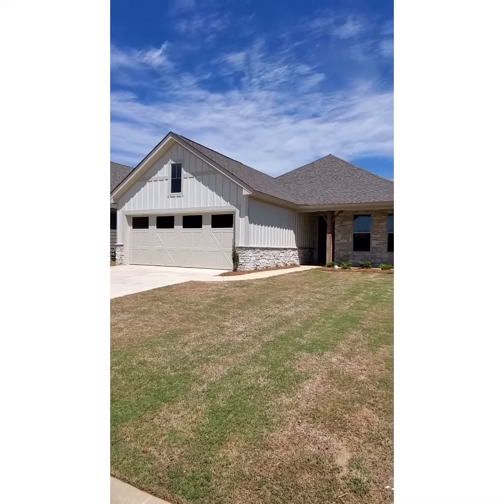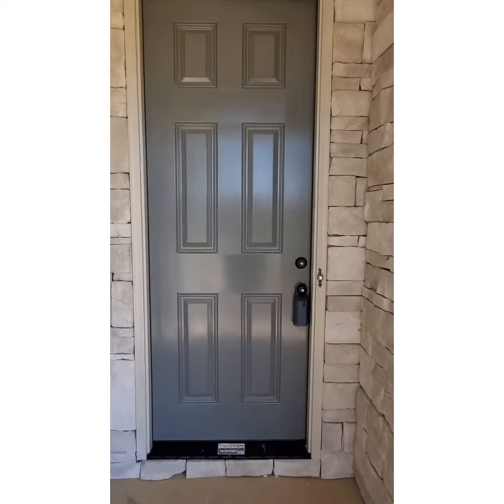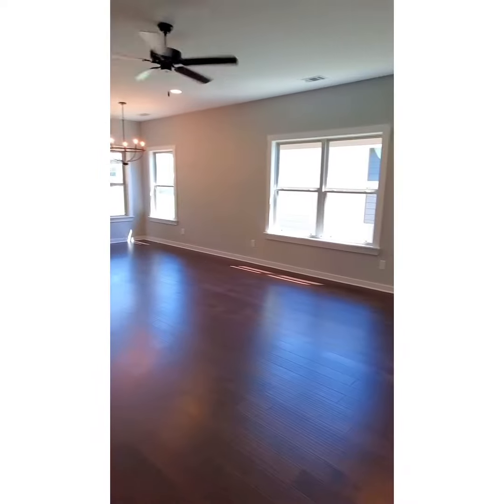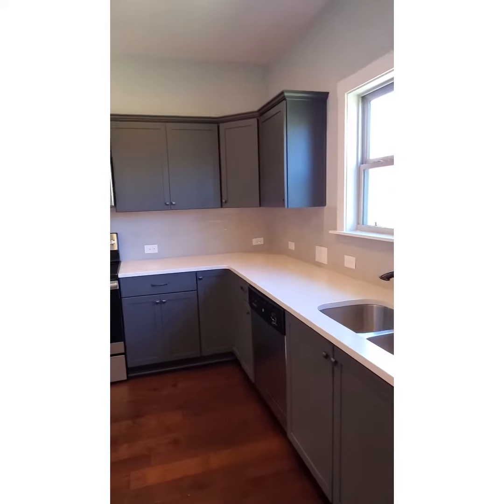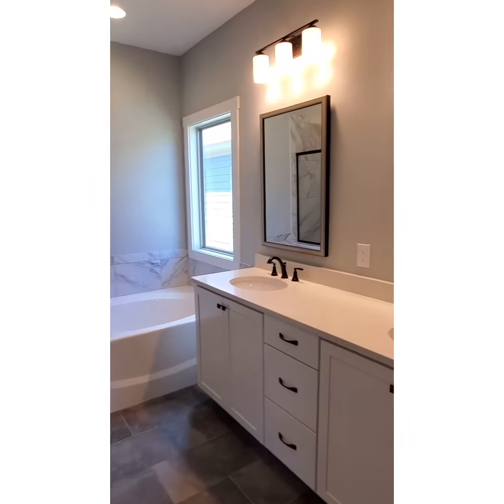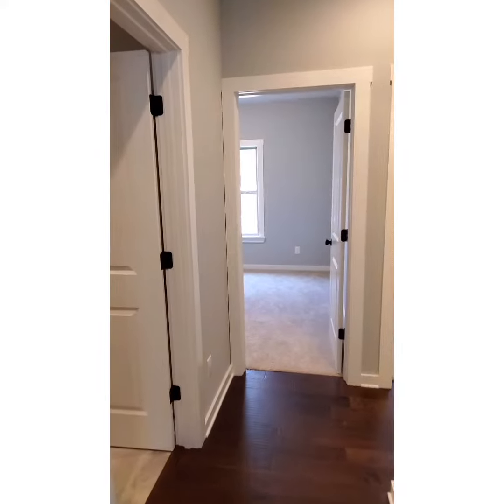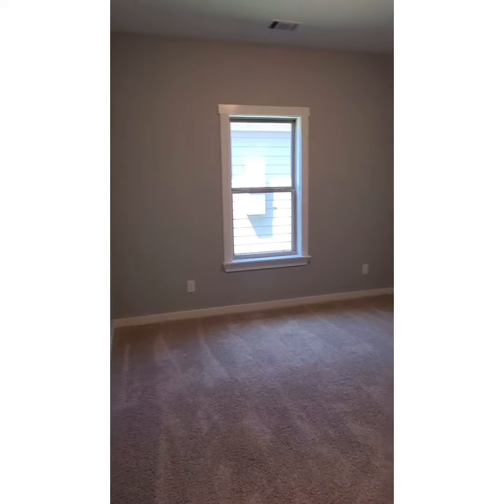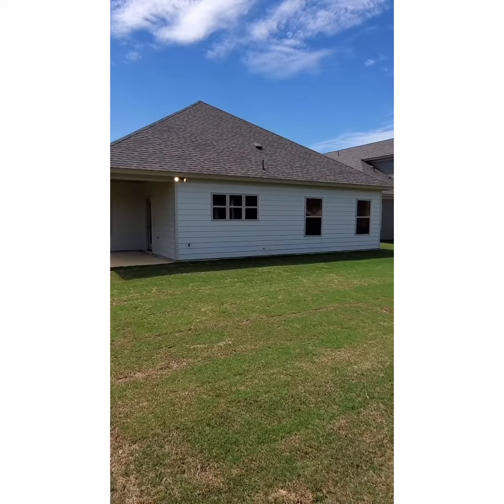The Springfield III - 1338 Bristol Park Place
This home is SOLD as of 12/18/2020. This is a video home tour of 1338 Bristol Park Place, Montgomery, Alabama 36117. This is a 3 bedroom, 2 bath home built by Lowder New Homes in New Park with 1,826 sq ft.